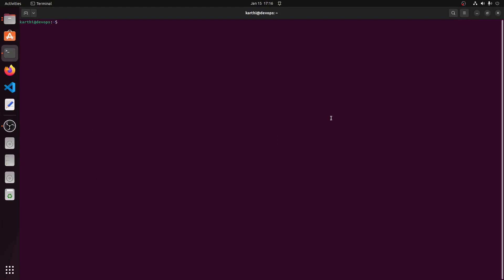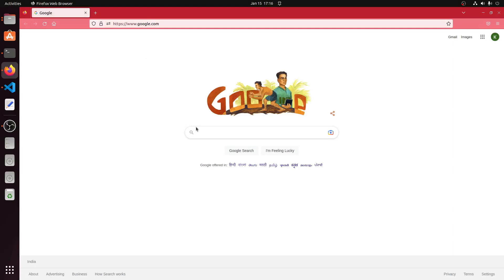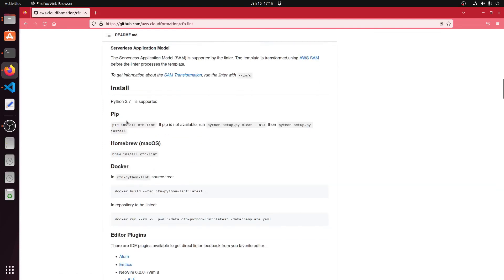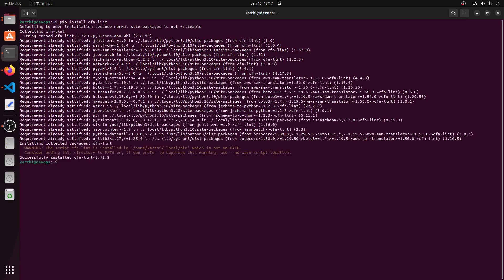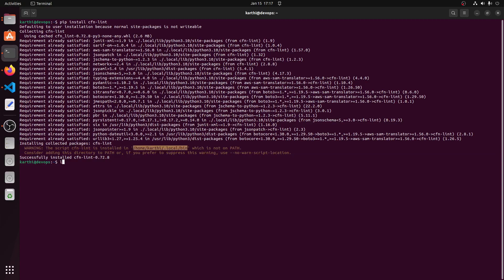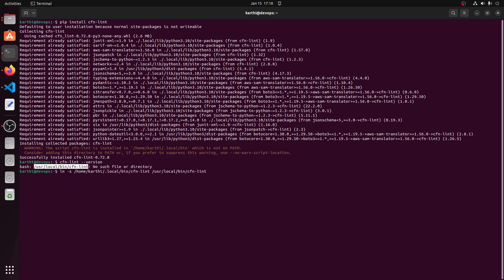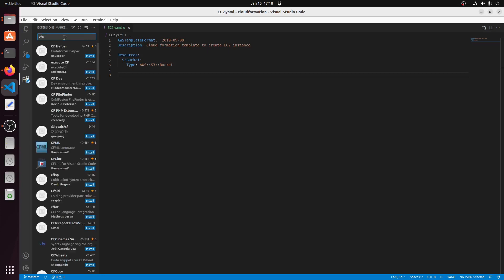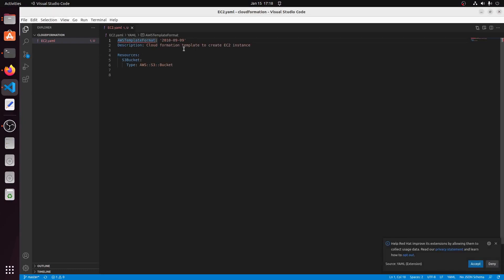cloud formation linter for vs code editor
install and configure cfn-lint in linux machine. Install cfn-lint extension in VS Code editor. Validate Cloud formations templates in VS Code editor after the extension installation.